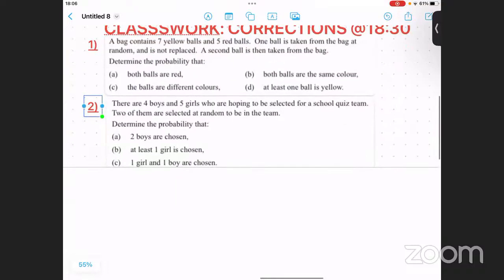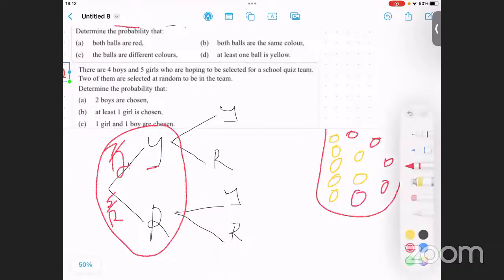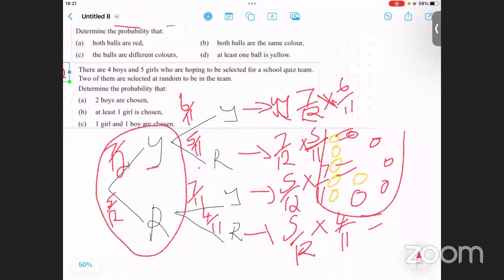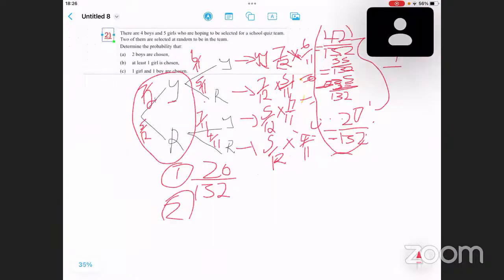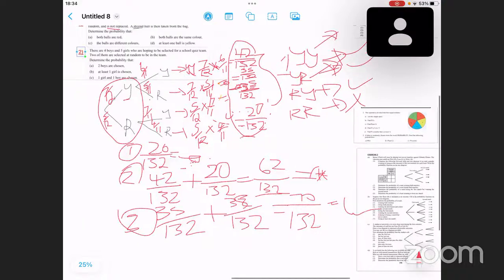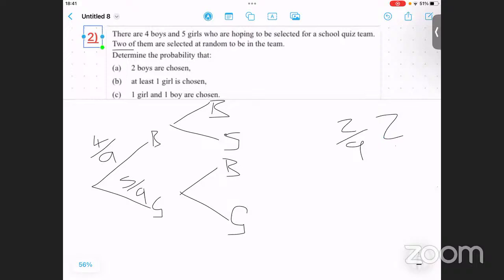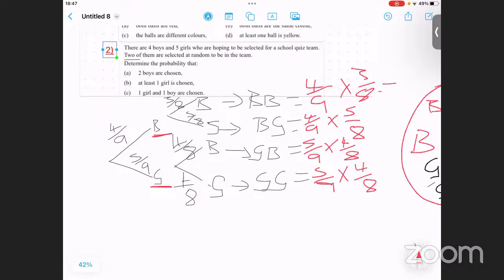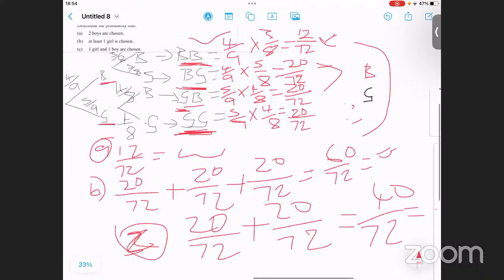Best SA Tutor Solving Exam Papers